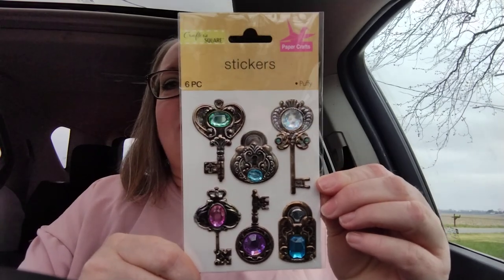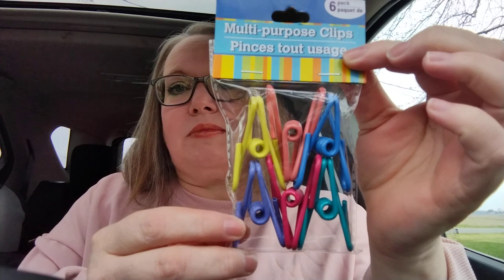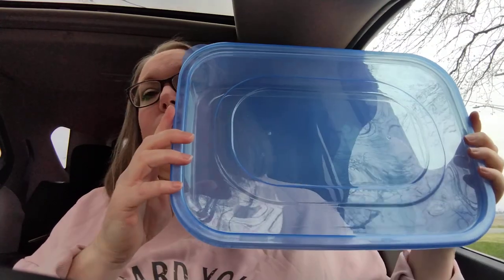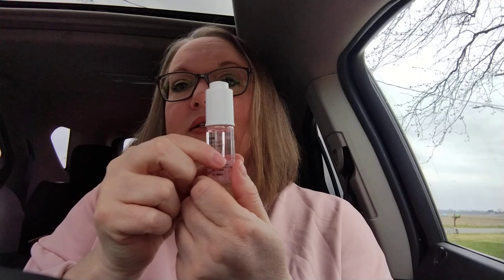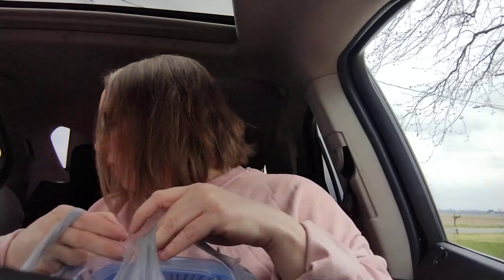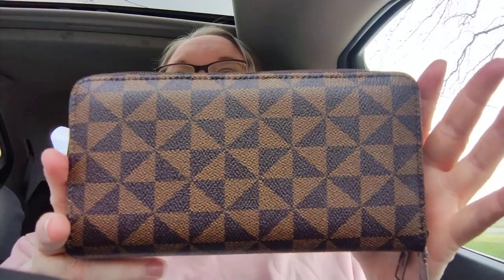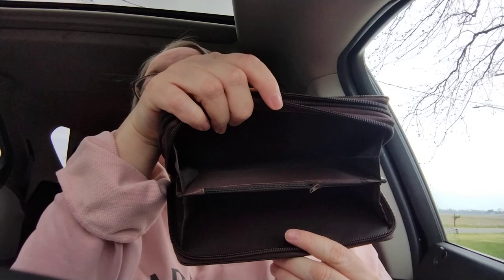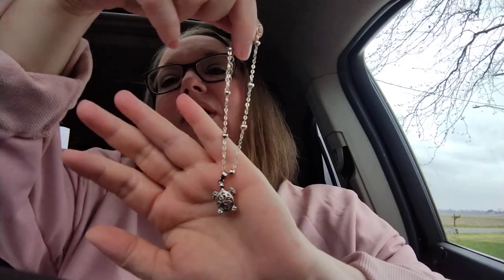Dollar Tree, Goodwill, & Temu Mash Up Haul!! 03/23/24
Zoey's World
Sandoval, IL 62882

Come save money on Fetch with me! Sign up w/ code 1X2AR & get 1,000 pts See you there!